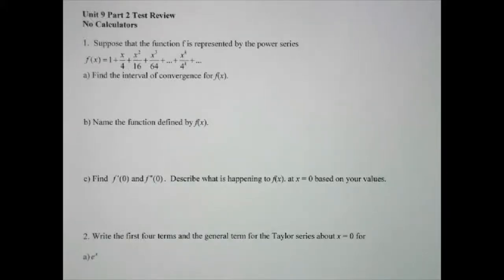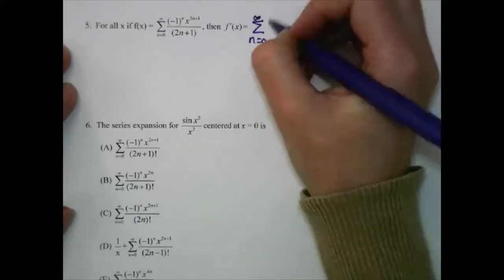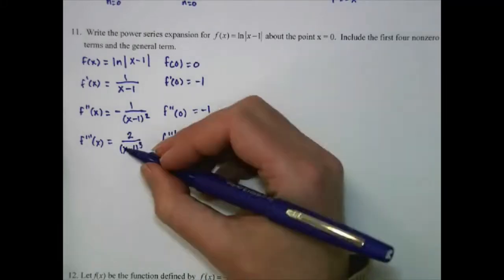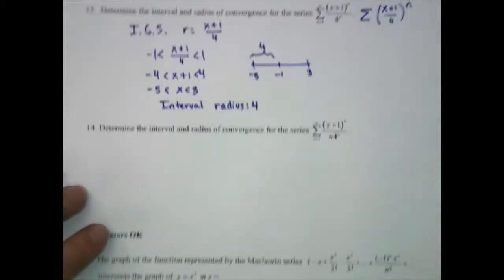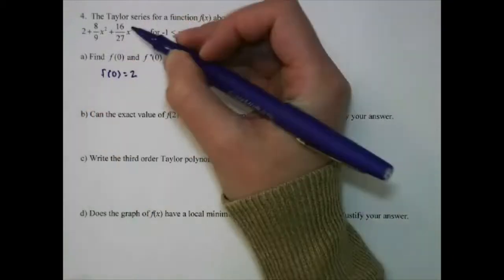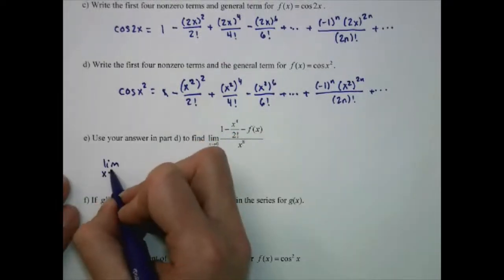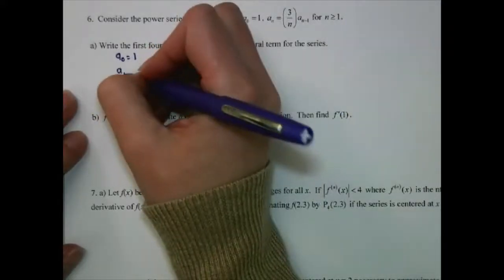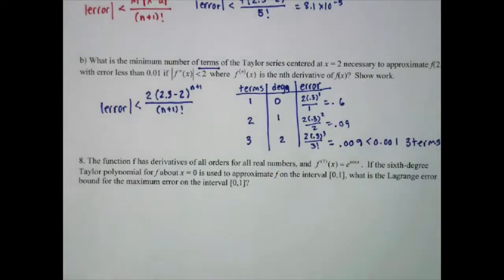Unit 9 Part 2 Review